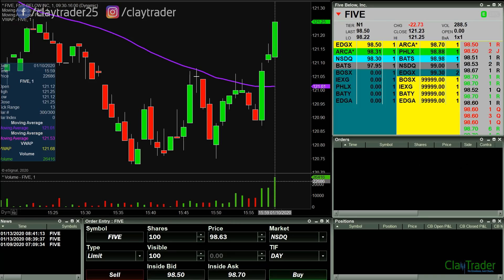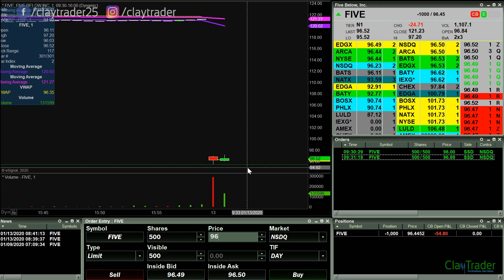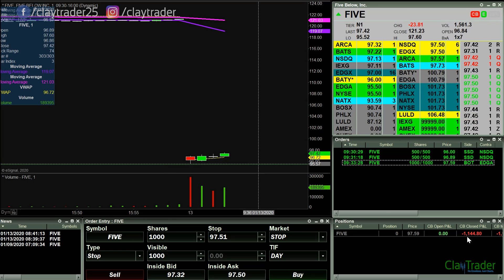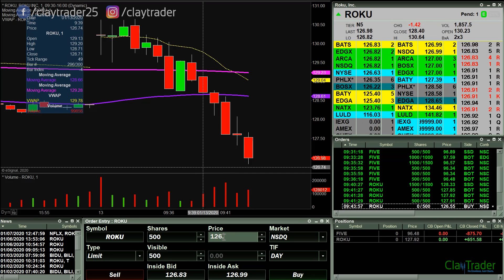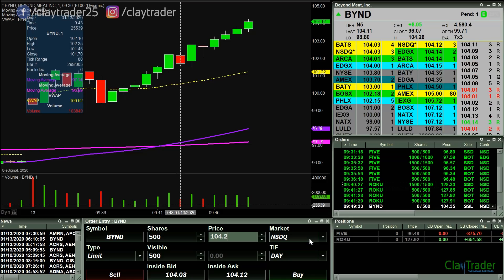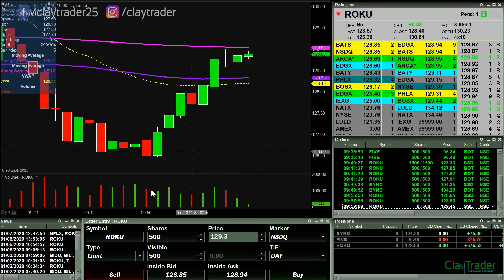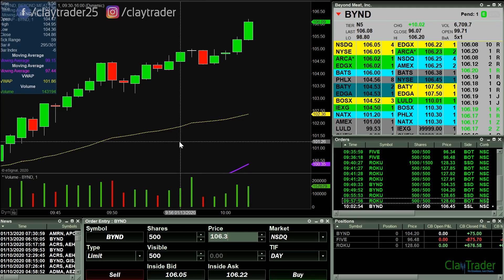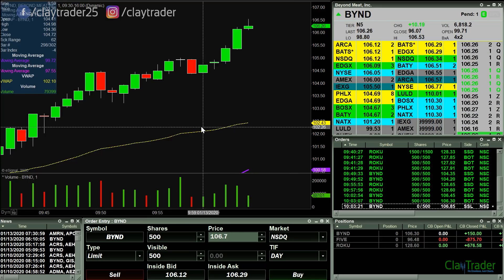[LIVE] Day Trading | Losing $1,100 on My First Trade (day trader life...)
When you learn how to day trade stocks, you open up an enormous number of opportunities to make money online. I'm sure you've seen plenty of pictures on social media of day traders living a very luxurious lifestyle. You can absolutely make money by being a day trader and trading stocks online; however, there is also the less glamorous part: losing money. If you want to have success as a day trader and make consistent money over extended periods of time, risk management is a skill that must be learned and implemented in your day trading strategy. As you'll see, the first stock trade I made ended up losing me money... but, there was still time left in the day. How did I do afterwards? Let's see what happens as I keep my strategy in motion and trade the stocks that I believe will help me make money.